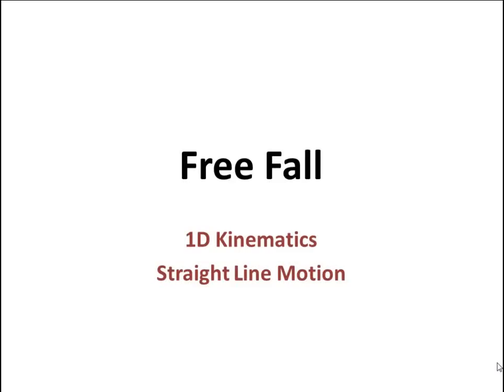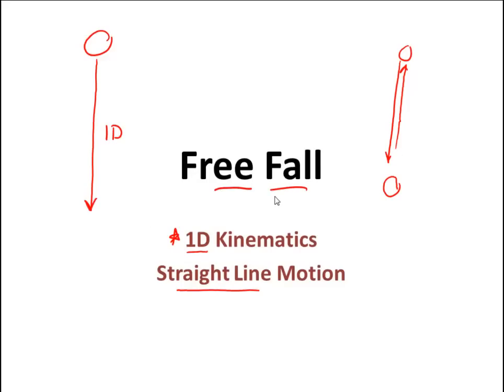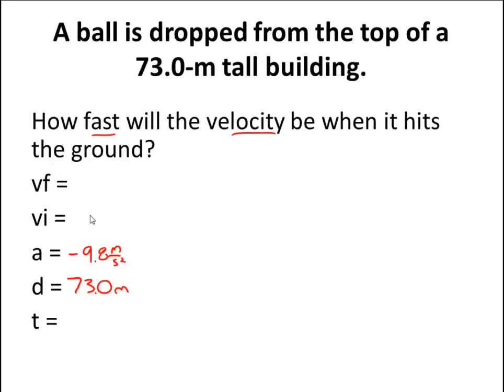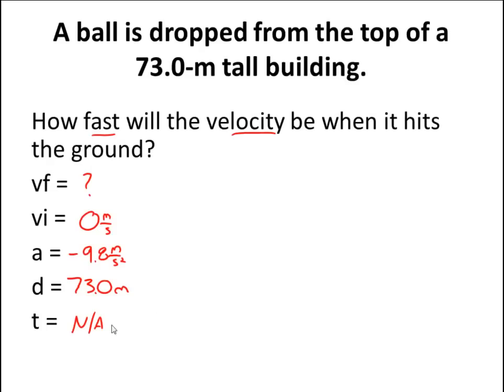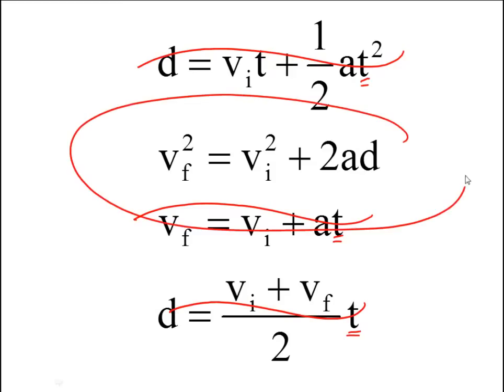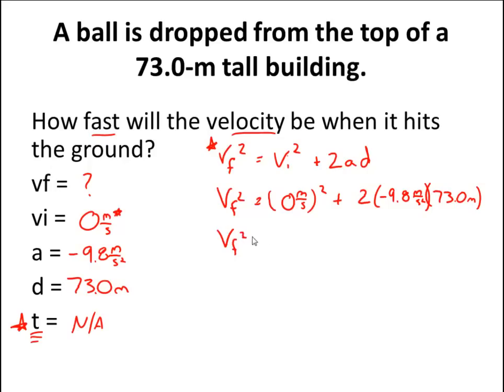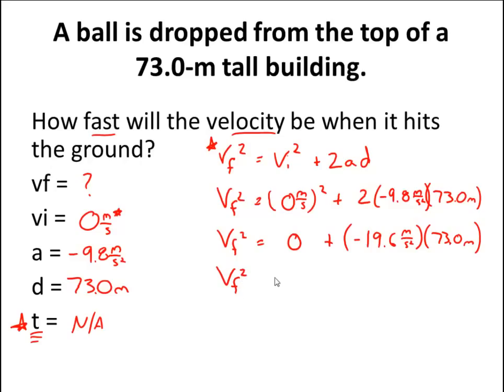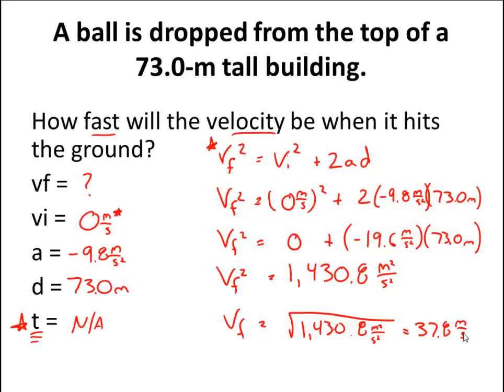1D KINEMATIC MOTION PRACTICE PROBLEM- Example 1 (Classical Mechanics)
1D Kinematic Motion Practice Problem - Example 1 (Classical Mechanics) - This video explains 1D kinematic motion for a free falling object. For 1D Physics, consider the acceleration due to gravity = -9.8 m/s/s. The variables of time, acceleration, velocity and displacement are examined in a 1D motion scenario. We'll be using the big 4 kinematic equations.